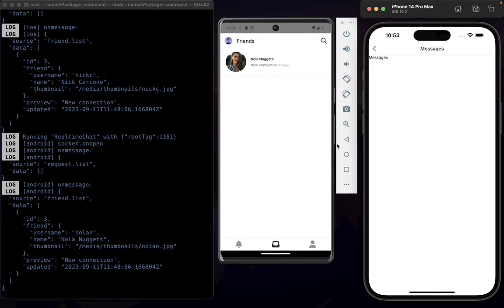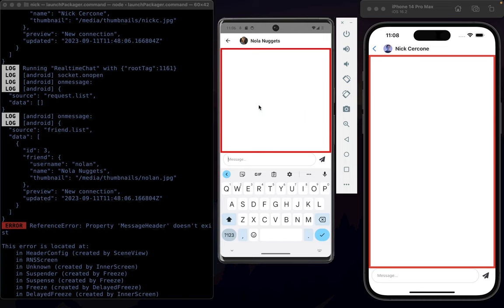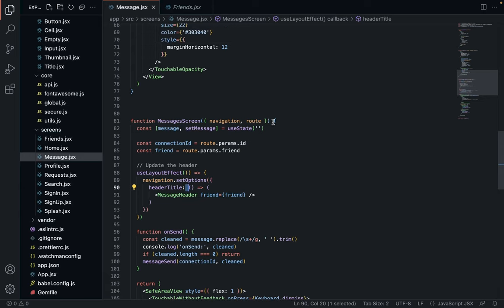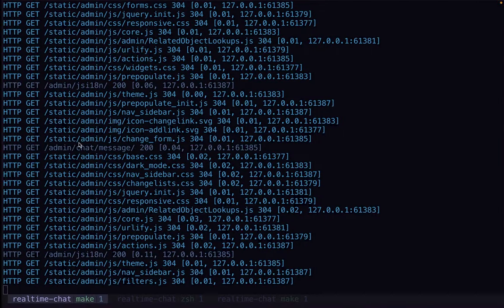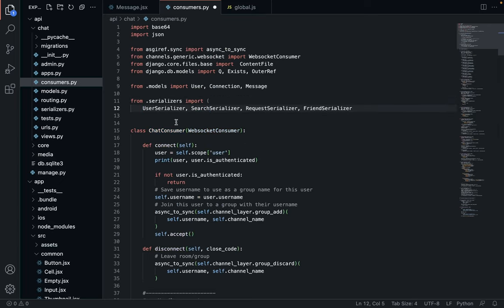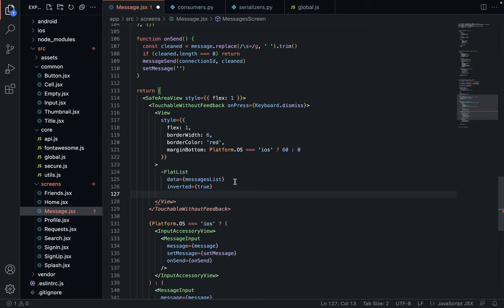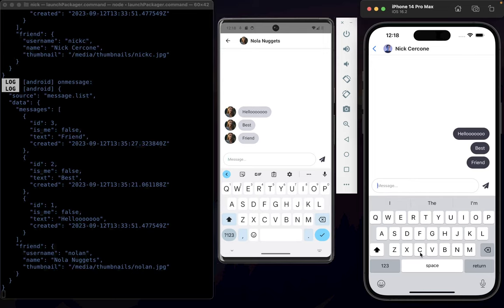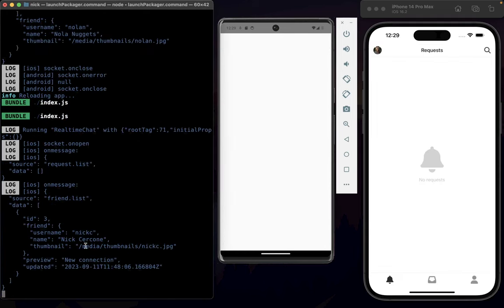Realtime Chat - 27 Sending Messages